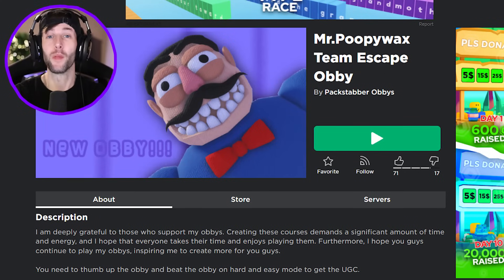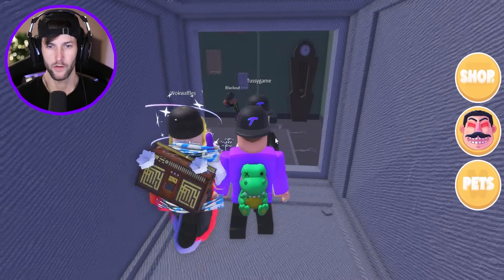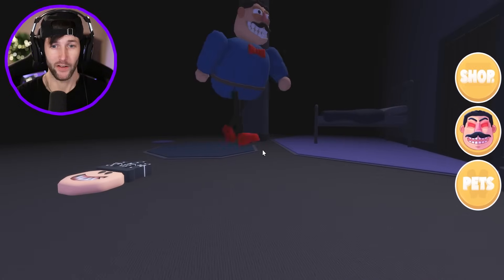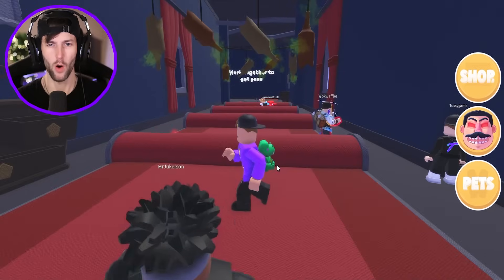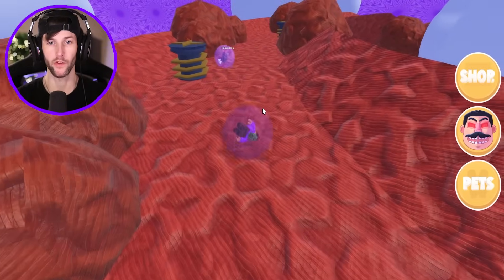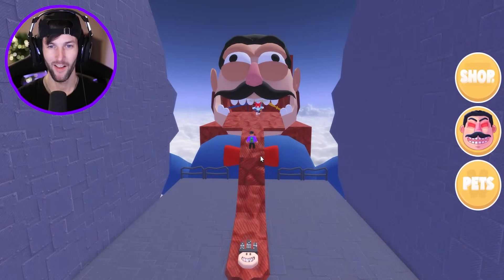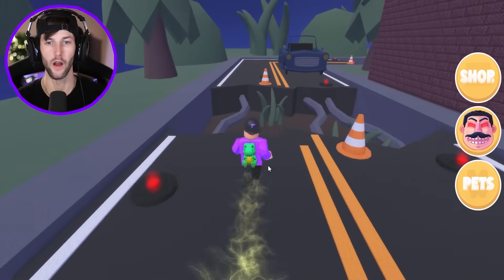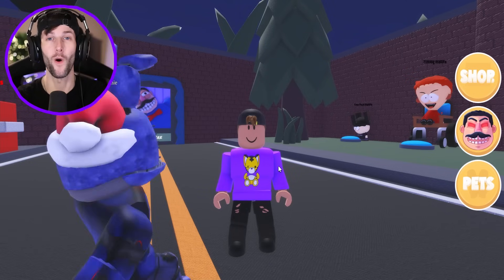ROBLOX MR. POOPWAX TEAM ESCAPE OBBY!